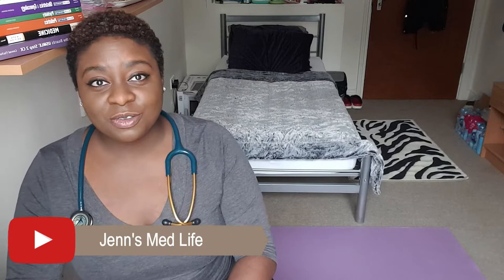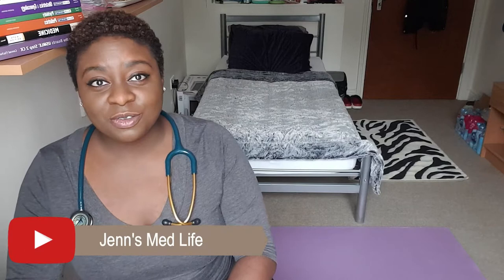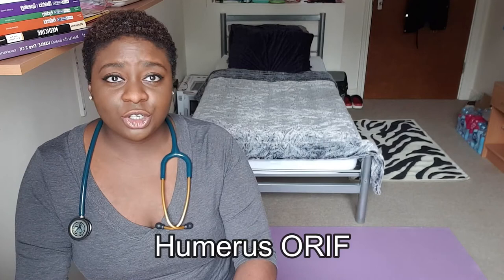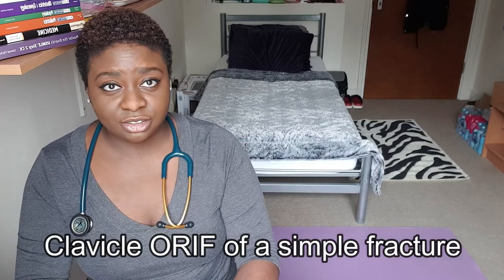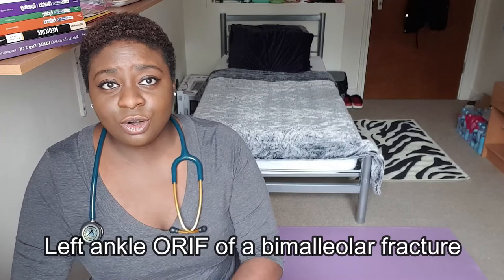Vlog: My 2 Week Orthopedic Surgery Rotation in the UK | 3rd Year Medical Student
My third surgery subspecialty rotation in the UK, ORTHOPEDIC SURGERY!
Are you also interested in medicine? I hope you become inspired 💜

VIDEO TIMELINE
0:40 Fun Fact About UK Rotations
1:16 What Does An Orthopedic Surgeon Do?
1:50 What Was My Day Like?
2:50 Surgeries I Scrubbed Into
4:50 Surgeries I Observed
9:34 Procedures I Performed
10:26 Procedures I Observed
11:00 Can I See Myself Doing This for the Rest of My Life?